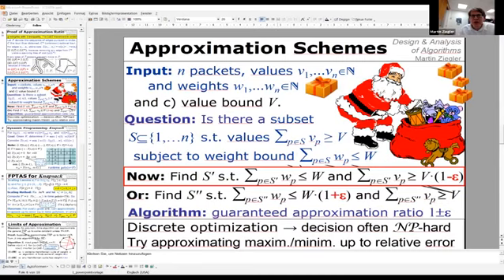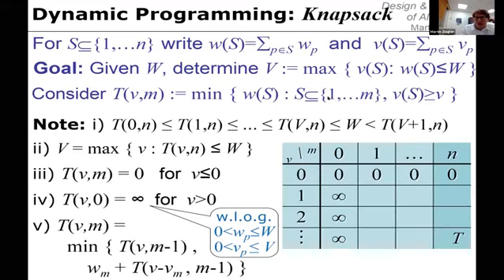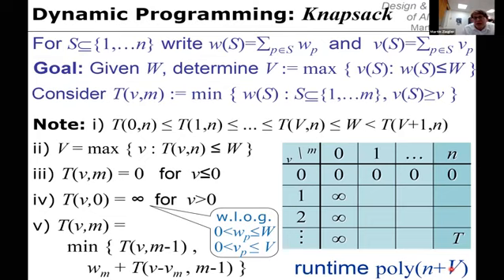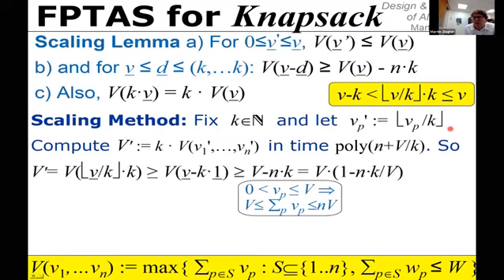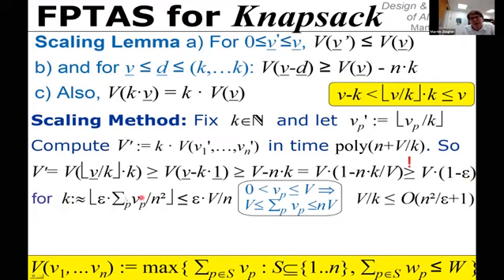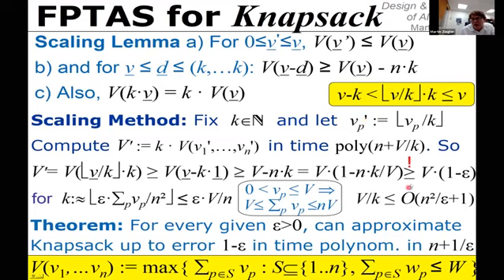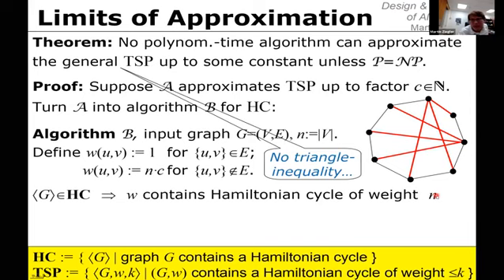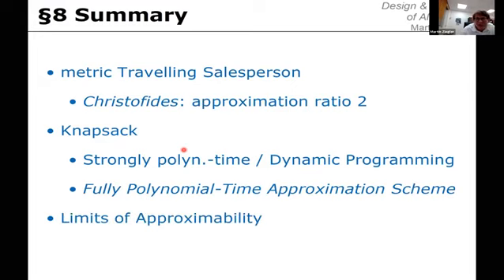Design and Analysis of Algorithms, Chapter 8c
00:00 Recap Approximation Schemes
06:15 Knapsack in Pseudopolynomialtime via Dynamic Programming
13:25 Scaling/Rounding Weights&Values
17:35 FPTAS for Knapsack
23:50 Analysis of FPTAS
36:00 INapproximable non-metric TSP
47:45 Conclusion